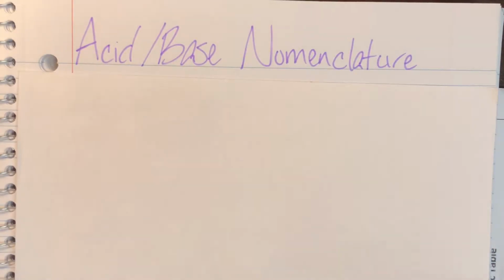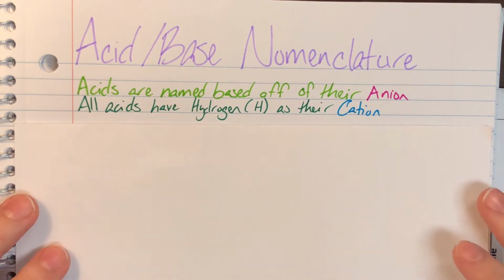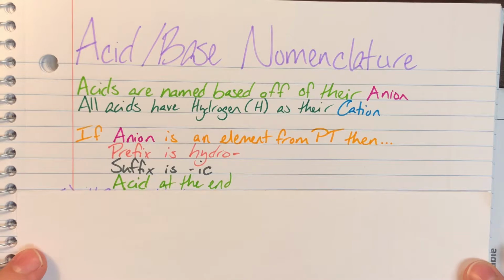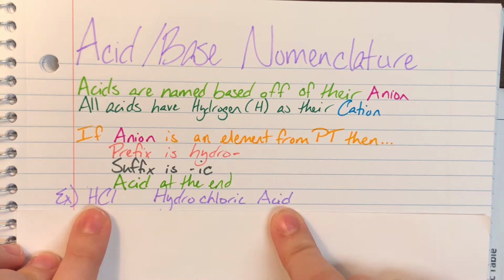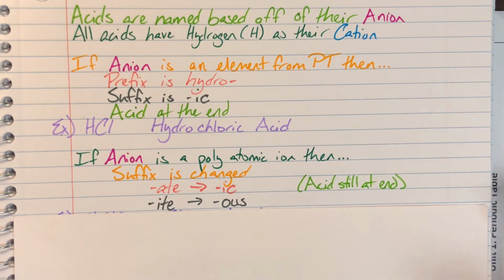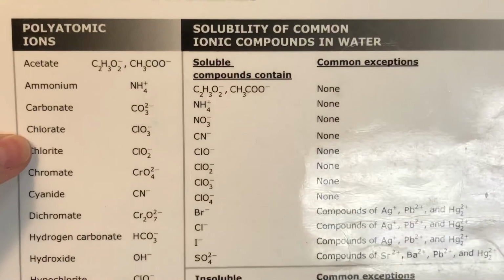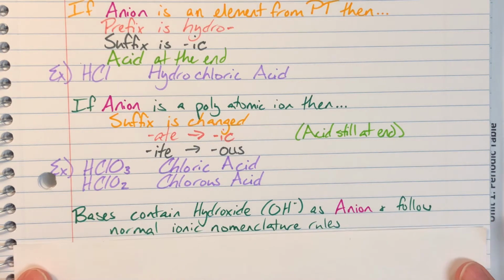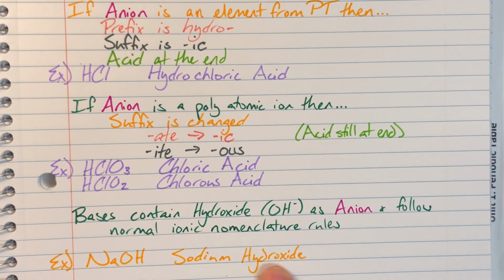Acid Base Nomenclature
Acid base nomenclature Akins high school chemistry